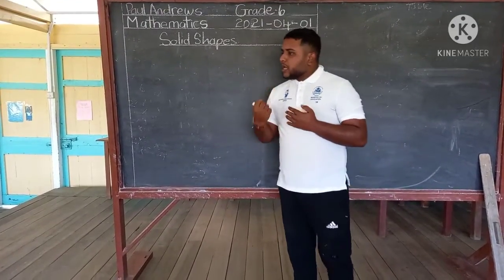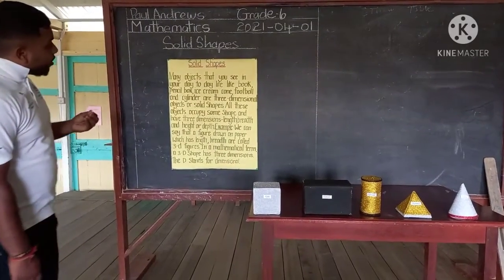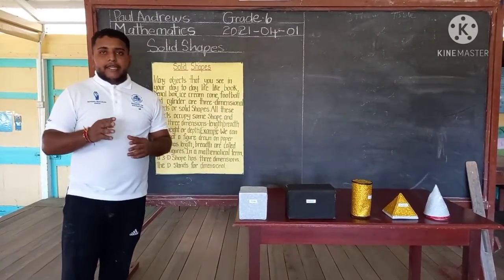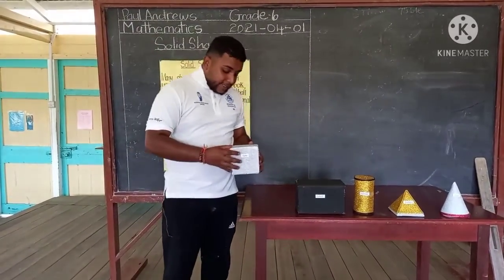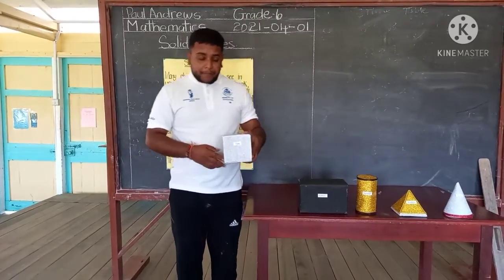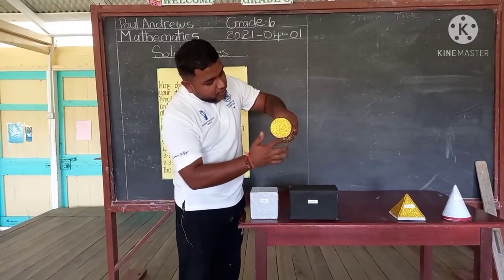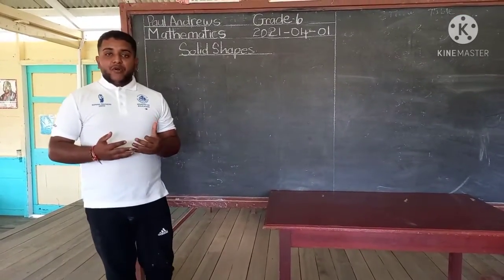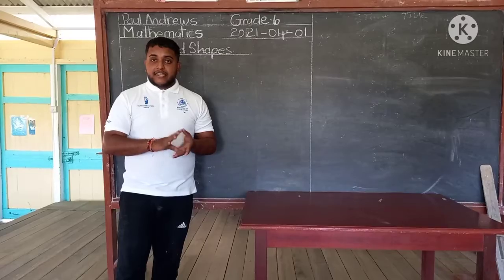Third Individual Study